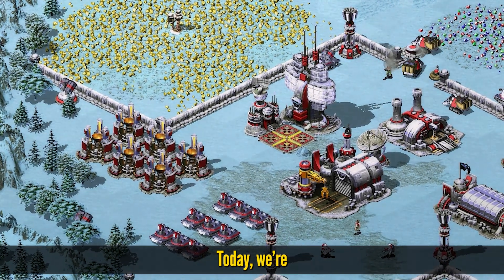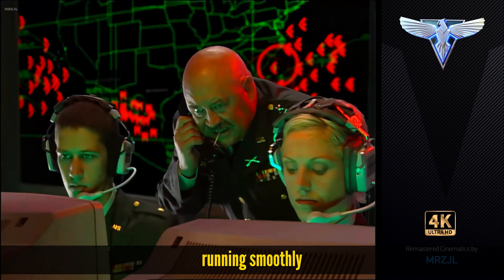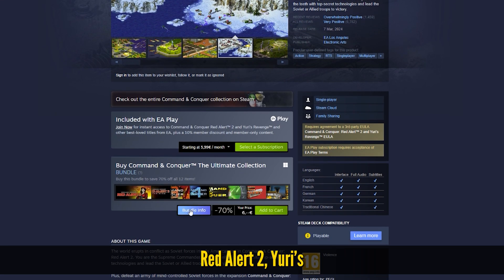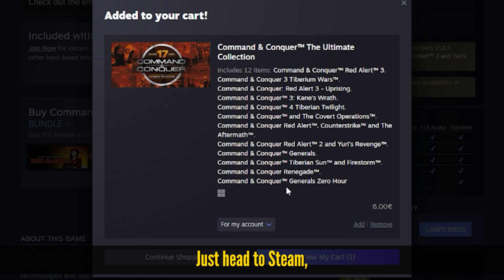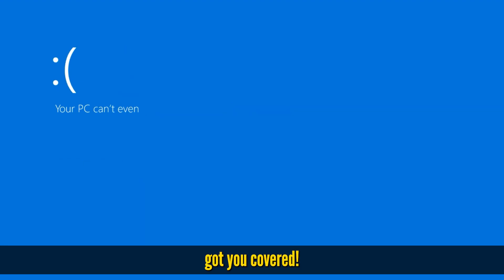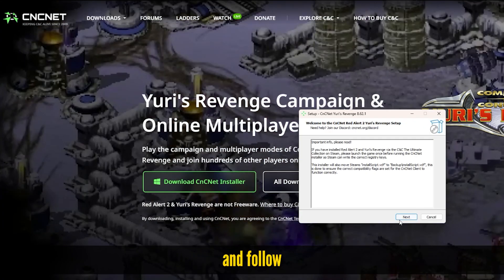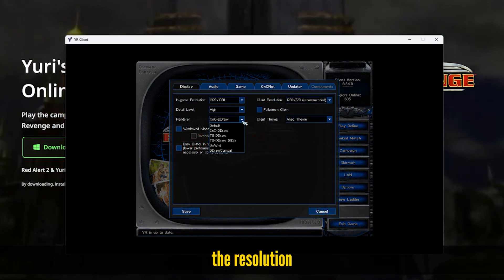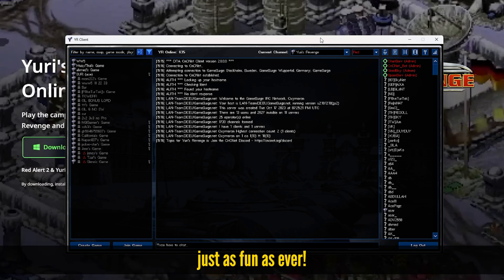How To Play Red Alert 2 On Windows 11 In 2025 - Complete Setup Guide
To play Command and Conquer Red Alert 2 on Windows 11 you'll need to buy the game. I suggest getting it on Steam. And then download and install the CnCnet Client.

▬ Battle Chapters  ▬▬▬▬▬▬▬▬▬▬
00:00 - Intro
00:20 - Buy on Steam
00:48 - Compatibility Issues
01:10 - Settings

📖 About the Game:
Command & Conquer: Red Alert 2 is a real-time strategy classic by Westwood Pacific, released for Windows in 2000. T

(Original game copy required for online and skirmish mode.)